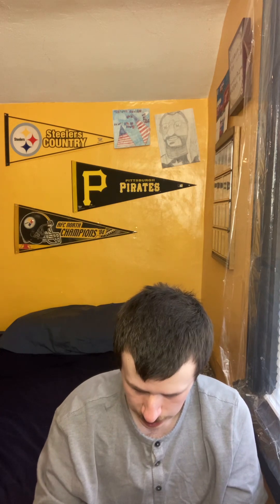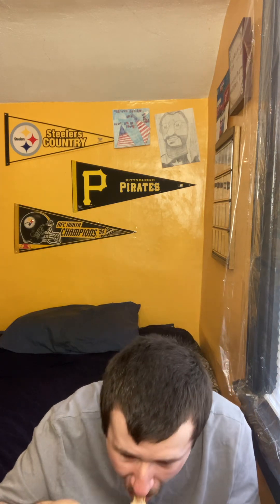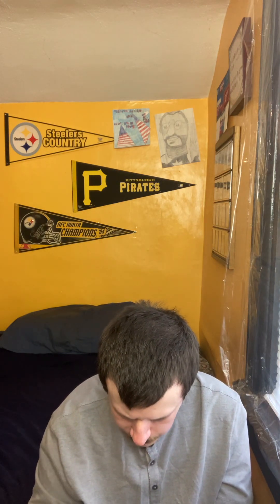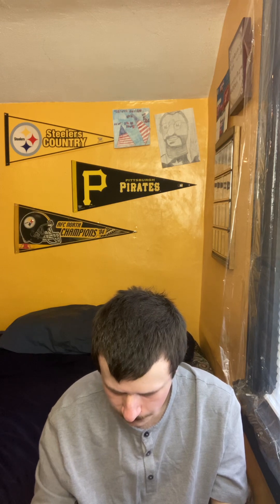Food Review Of Secret Aardvark Nacho Fries From Taco Bell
Hi guys, I’m back with another video. Today’s video is going to be Food Review Of Secret Aardvark Nacho Fries From Taco Bell now as you guys know already I don’t really do food reviews on Mondays, but because we were in the area of Taco Bell me and my mom, we decided to get Taco Bell now as I have explain before I only occasionally do Taco Bell videos because we do not live near a Taco Bell anymore there’s no Taco Bell near our house. We have to actually drive to Taco Bell to get there, so that’s why I only get Taco Bell occasionally now and there will be occasional to use from Taco Bell but like I said before we were and we decided to get Taco Bell and it was a special occasion so that’s why there’s a review today other than that I get right into the review so what are overall thoughts on the Secret Aardvark Nacho Fries From Taco Bell well honestly I think it’s good and I definitely give it a recommend so what is it? It’s basically loaded nacho fries, which is pretty good and that is Food Review Of Secret Aardvark Nacho Fries From Taco Bell and if you guys like this video please don’t forget to please like subscribe and comment to my YouTube channel and I’ll see you guys next time peace.